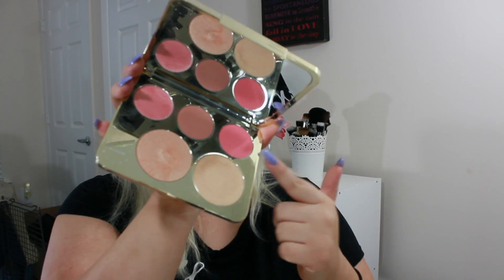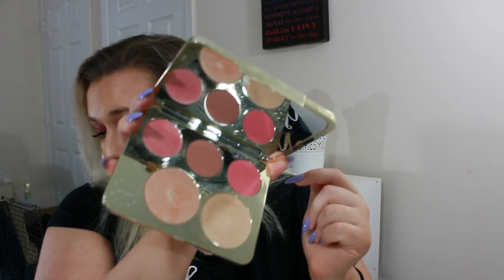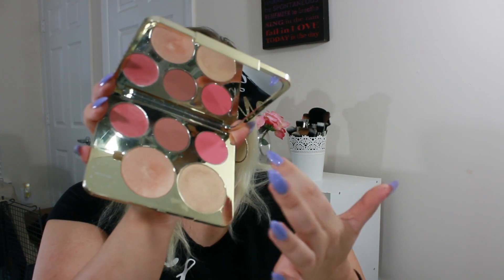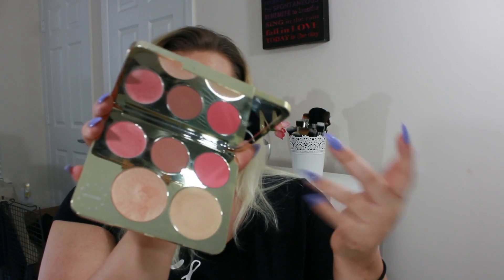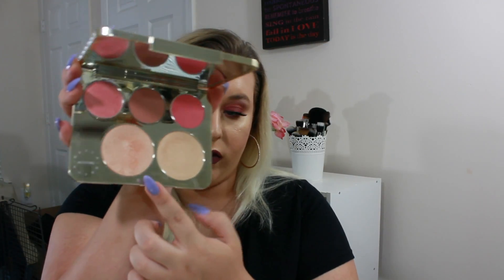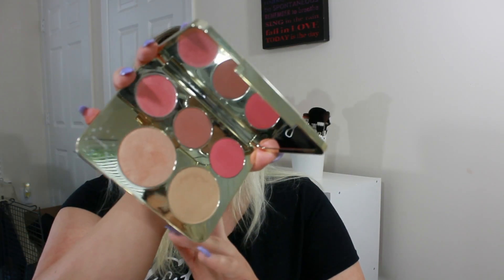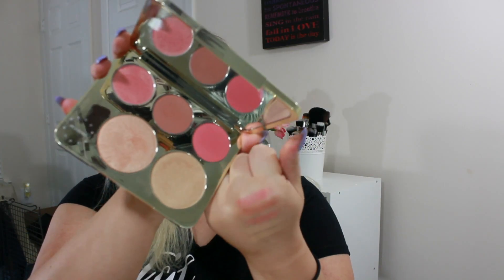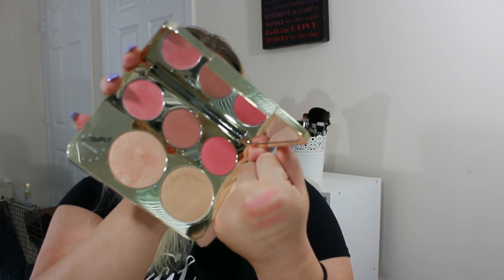Becca X Jaclyn Hill Face Palette Review| Kayla Cross